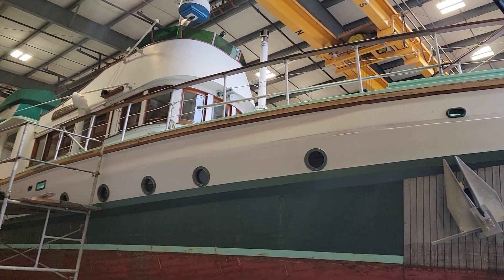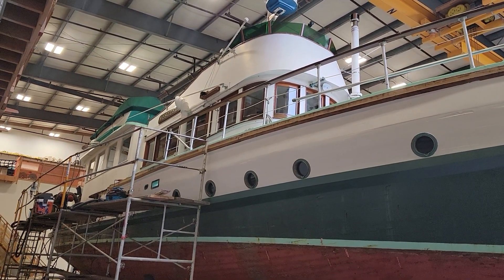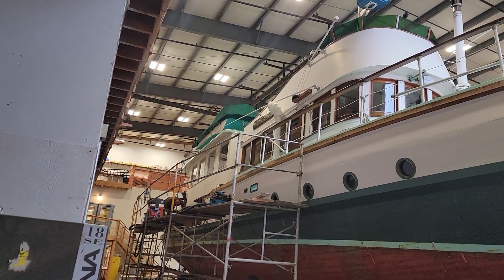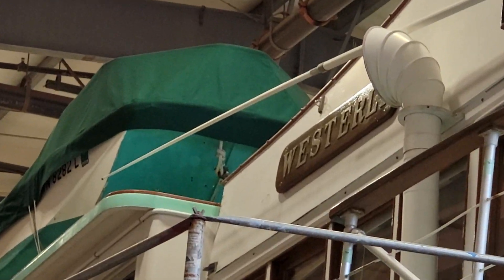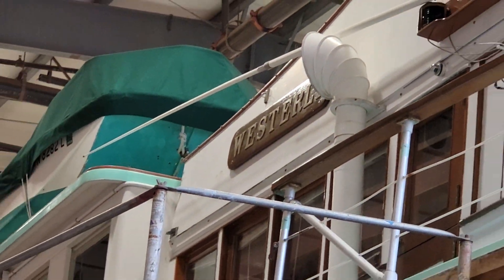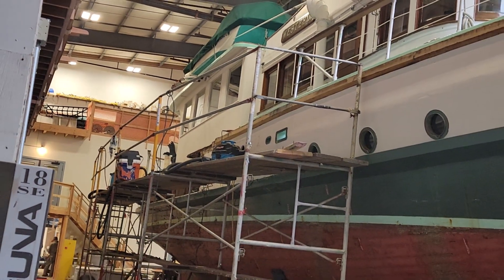it's a boat